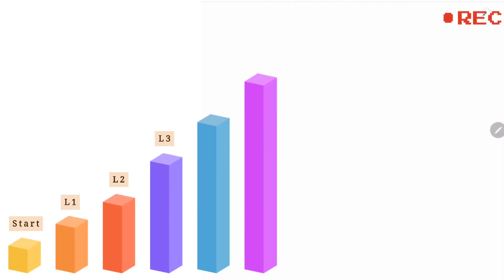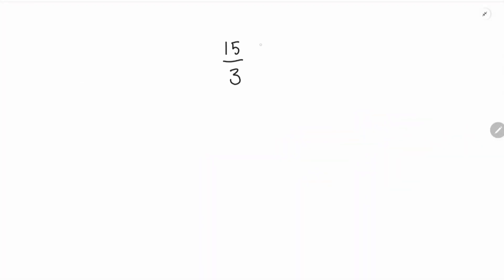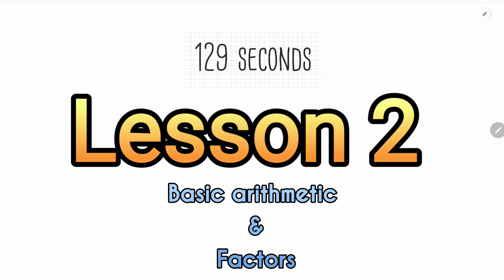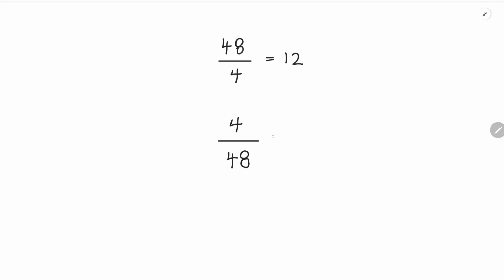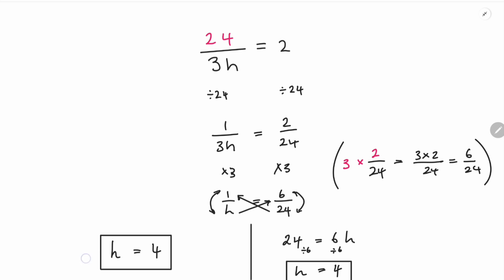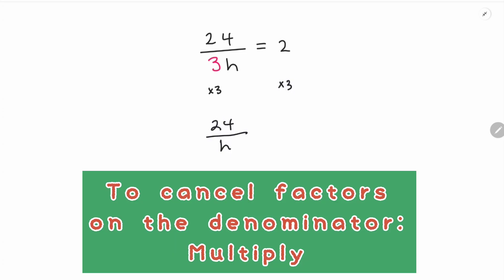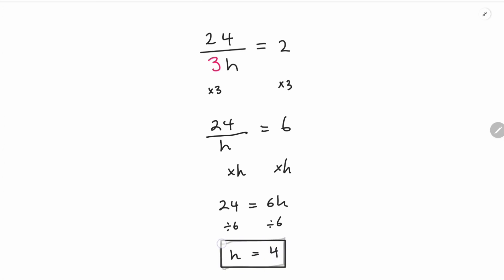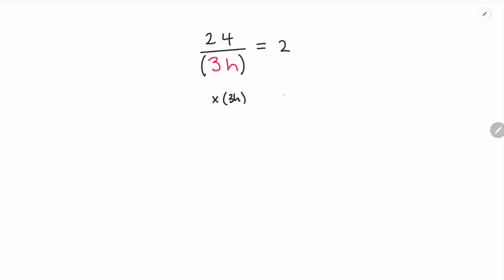KS3 & GCSE | Linear Equations Mini Lessons - Unknowns on the Denominator | Fill Skills Gap!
Here is a full set of mini lessons to understand a hard concept at KS3/GCSE linear equations - where the unknown is on the denominator.

Here, I fill in many skills and concepts to make sure you reduce the stress around understanding this question!

FOR A LIMITED TIME available on £0 membership tier!